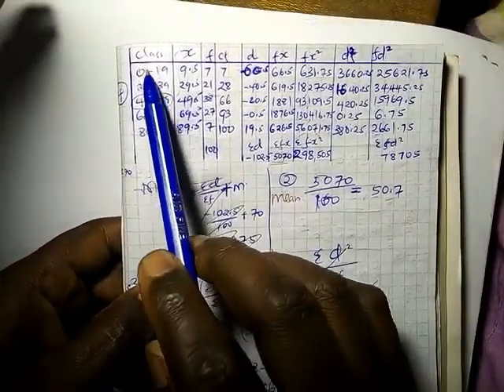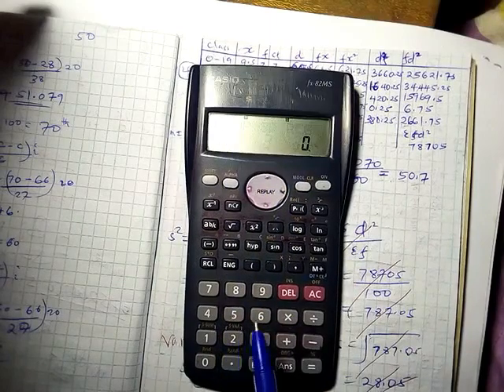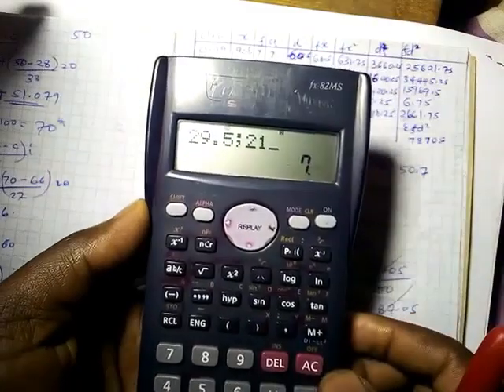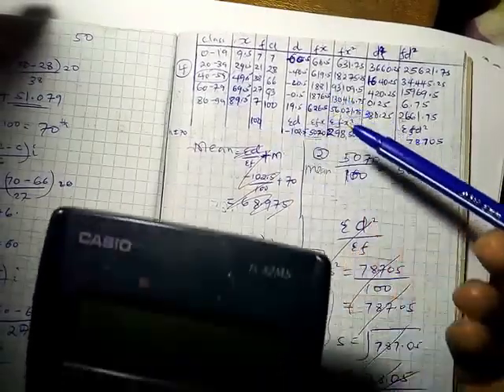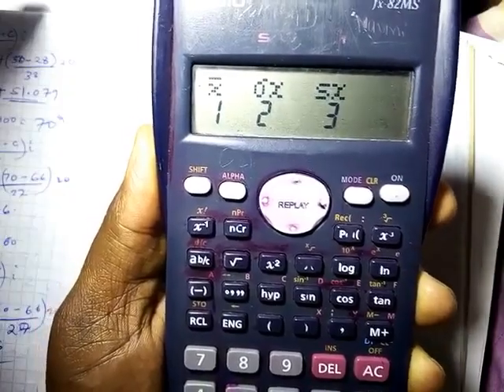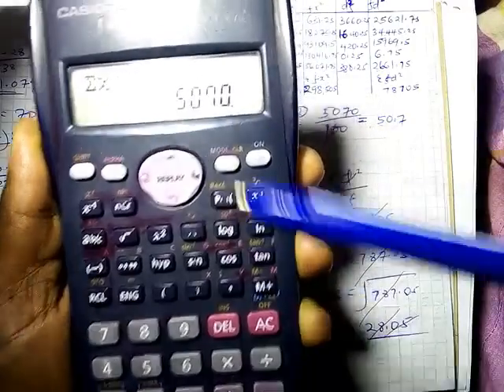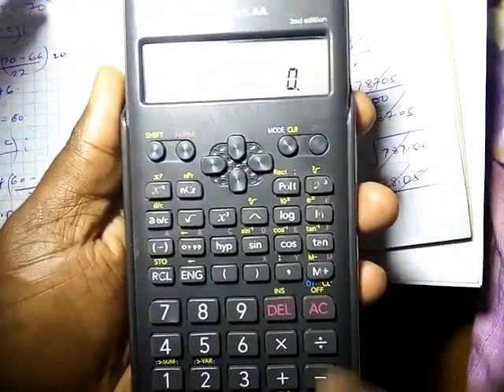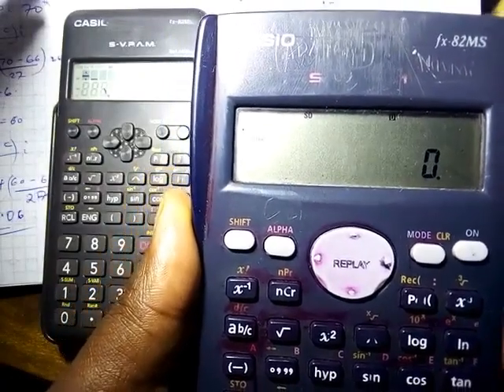HOW TO USE A CALCULATOR TO GET STANDARD DEVIATION,MEAN,AND VARIANCE.